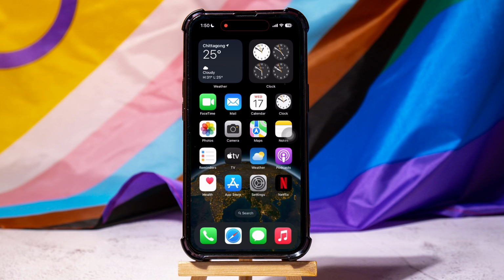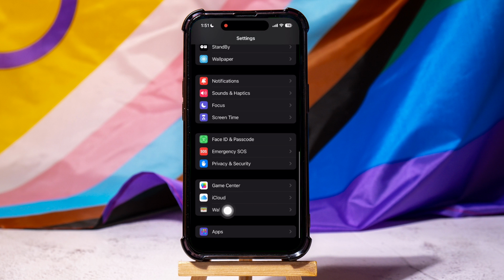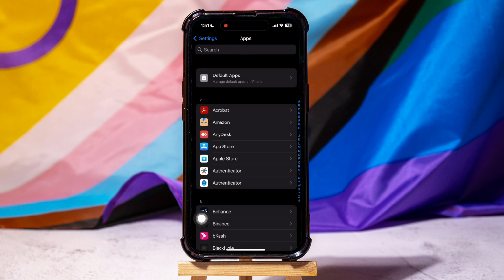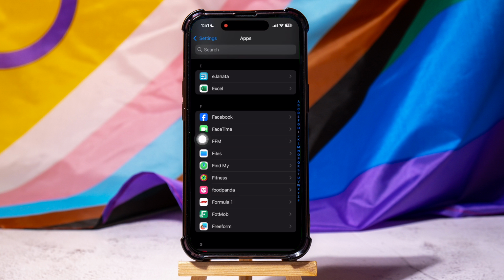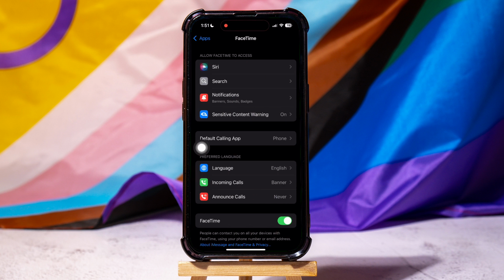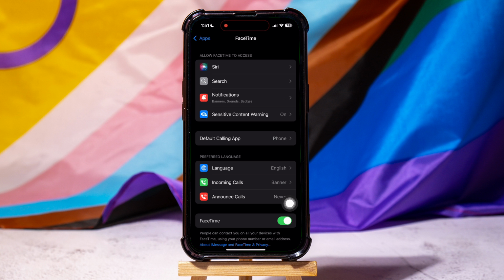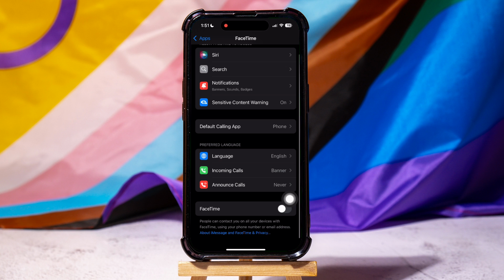How To Turn Off Facetime On iPhone 2026 (Step-By-Step Tutorial)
Here's how you can turn off FaceTime on your iPhone in just a few simple steps. You'll learn exactly where to find the FaceTime settings and how to disable it completely, whether you want to turn it off temporarily or permanently. We'll go step by step through the Settings app, show you how to toggle FaceTime off for your phone number and email addresses, and explain what happens when someone tries to FaceTime you after it's disabled. This tutorial works for all iPhone models and iOS versions, making it easy to manage your FaceTime preferences and control when you're available for video calls.